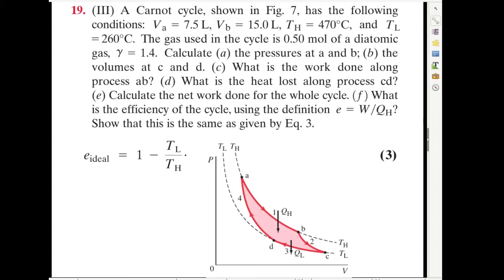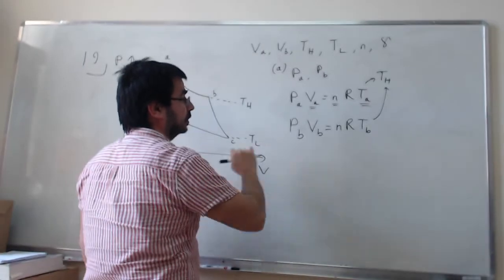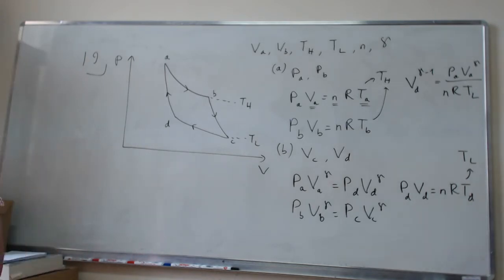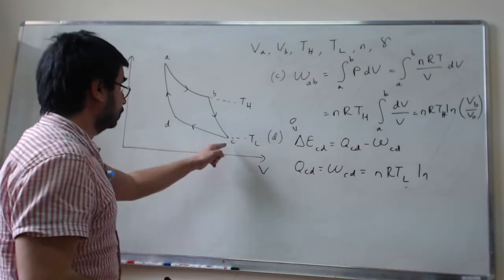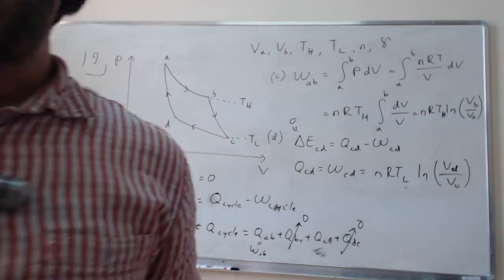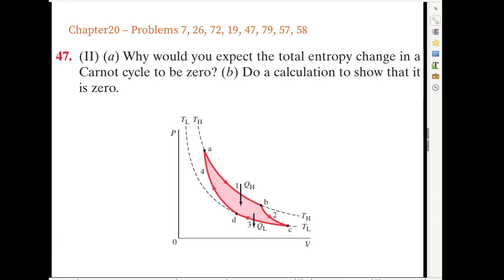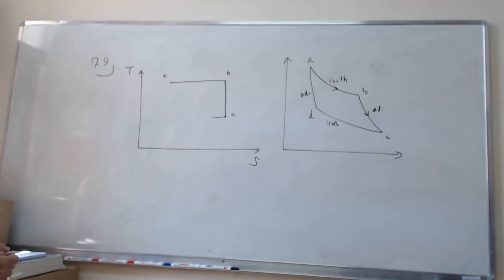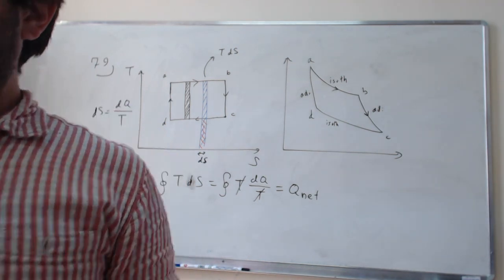Giancoli Chapter20 Problems 19, 47 and 79